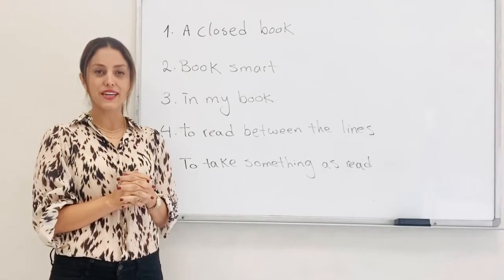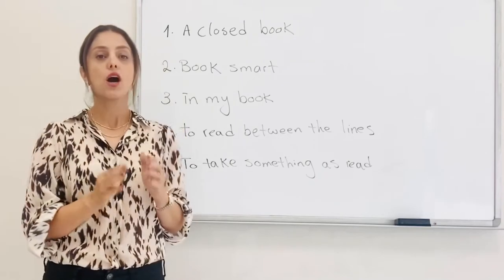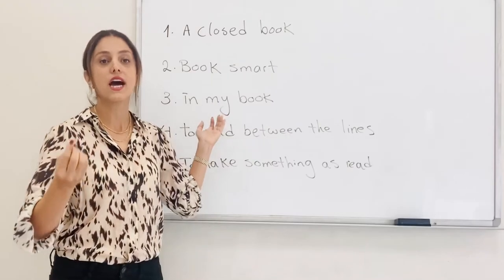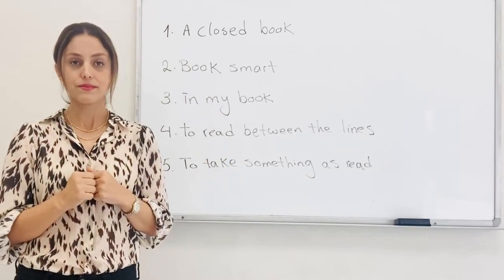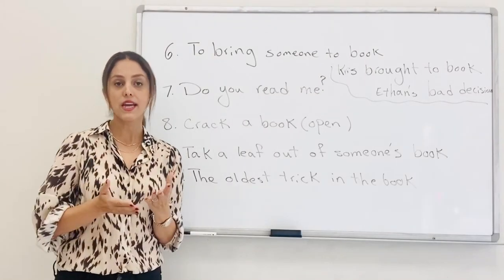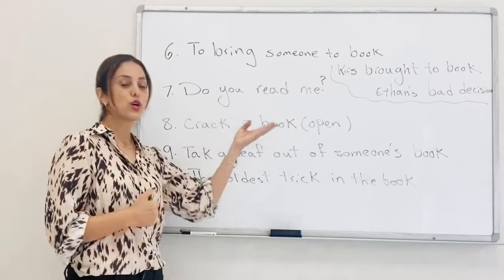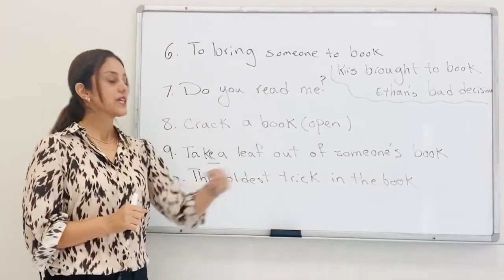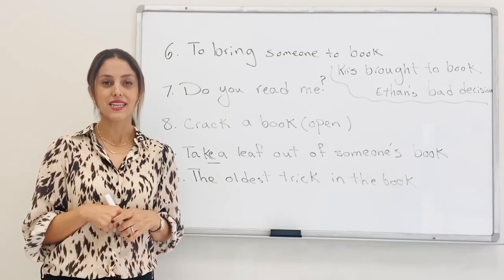Book expressions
اصطلاحات با استفاده از کتاب یا کتاب‌خواندن
مدرس: یلدا احمدوند، مدیر و مدرس DEA Canadian College
کارشناس ارشد زبان‌شناسی از دانشگاه Leicester انگلستان، یکی از مدیران و عضو هیئت علمی‌ معلمان زبان انگلیسی در بی‌سی (BC TEAL) و عضو هیئت مدیره و مدیر توسعهٔ حرفه‌ای TESL Canada
لینک به متن درس به زبان فارسی: